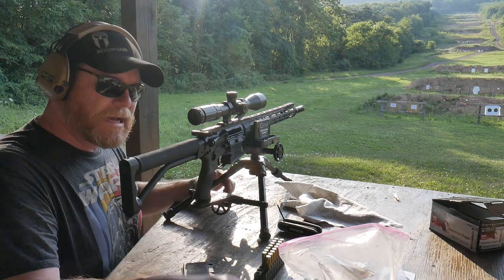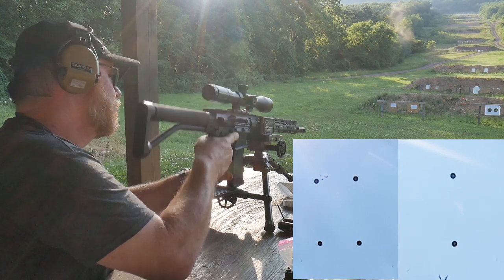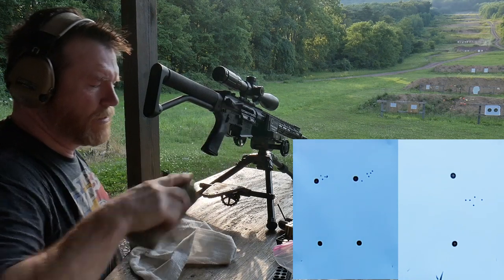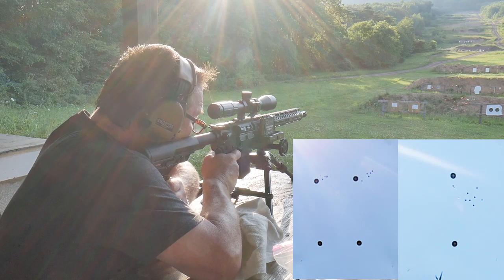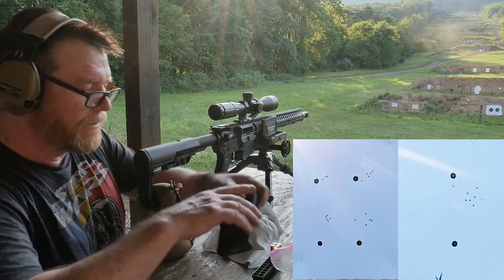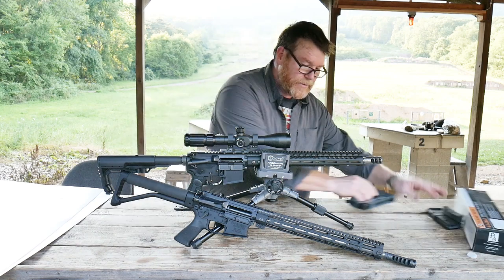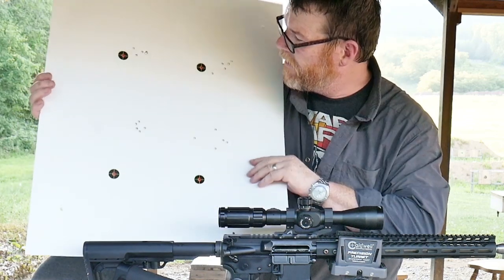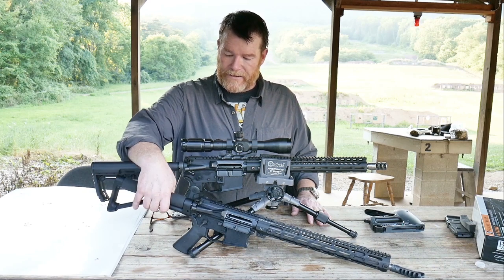Cheap Vs. Expensive! Final Underdog Surprise!